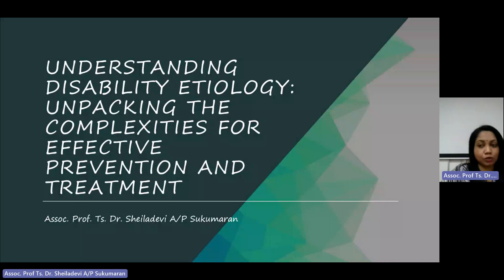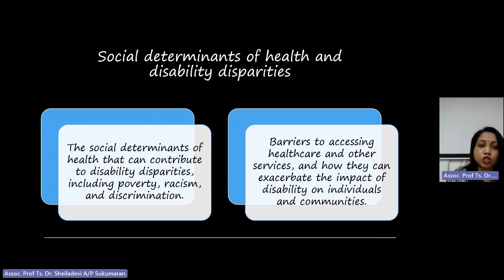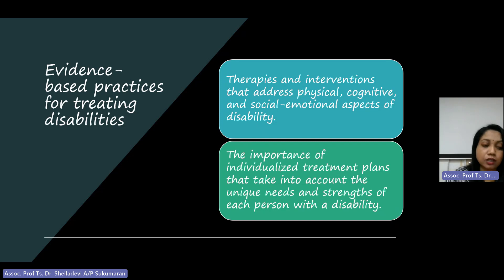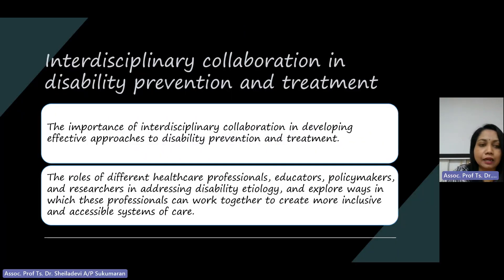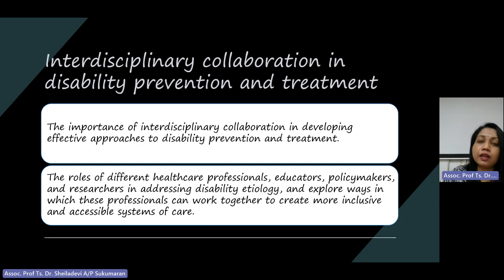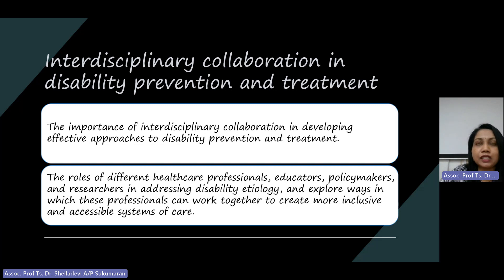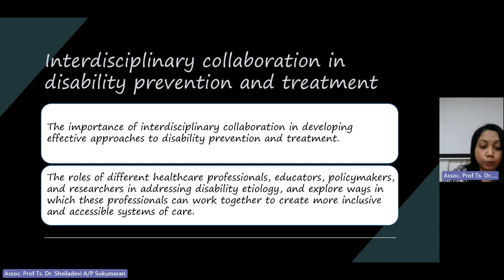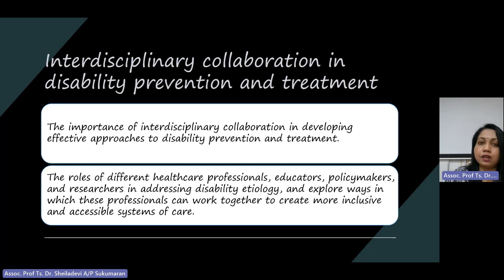ICBioMed 2023-Disability Etiology Unpacking the Complexities for Effective Prevention and Treatment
keynote Speech: Disability Etiology  Unpacking the Complexities for Effective Prevention and Treatment
Delivered by: Sheiladevi A/P Sukumaran (Associate Professor, SEGi University, Malaysia)